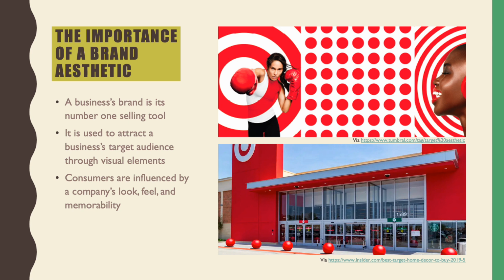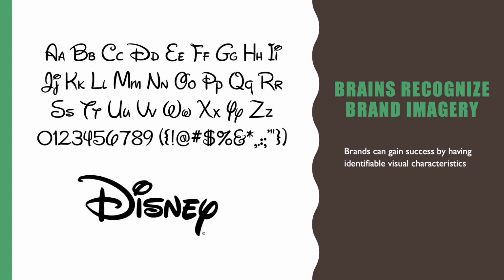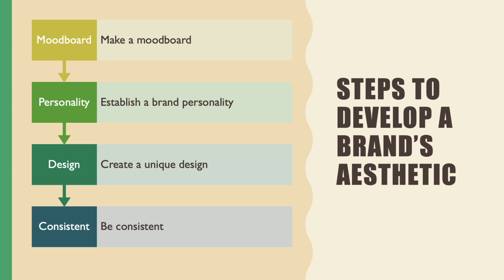Developing a Brand Aesthetic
for summer 2020 professional communications class